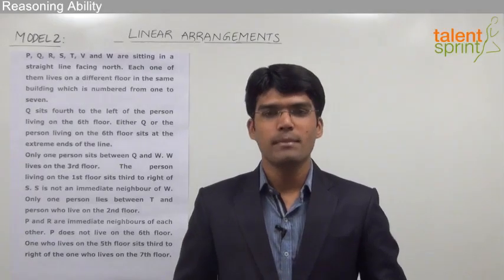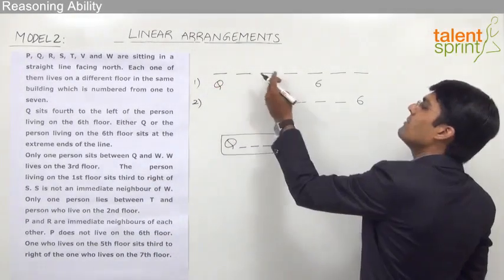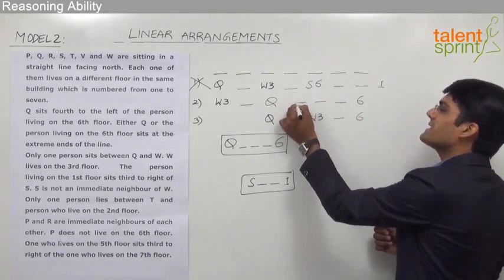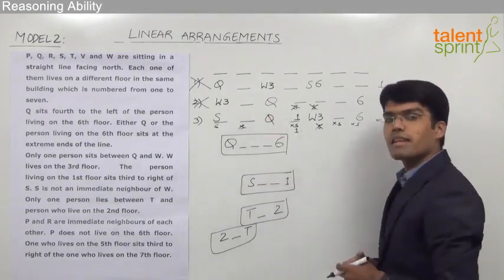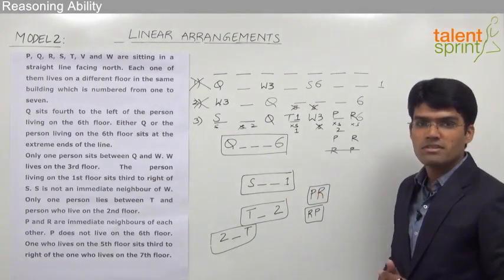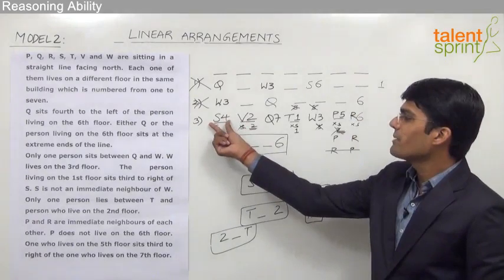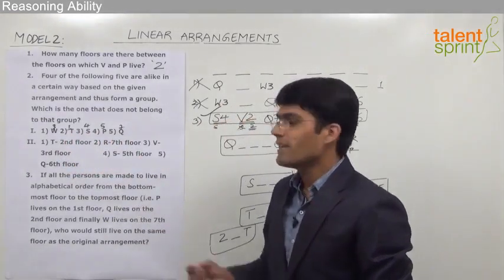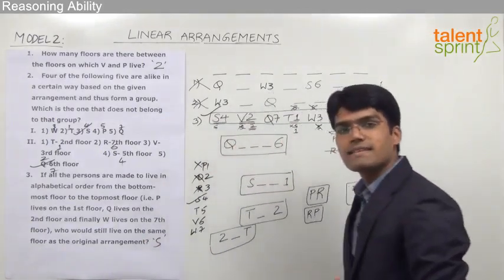Linear Arrangement | Model 2 - Complex Arrangement | TalentSprint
Subject: Reasoning Ability
Topic: Linear Arrangement
Sub-topic: Model 2 - Complex Arrangement

Happy learning!